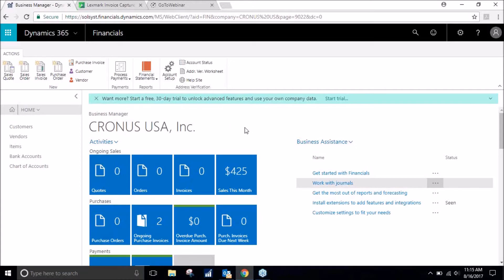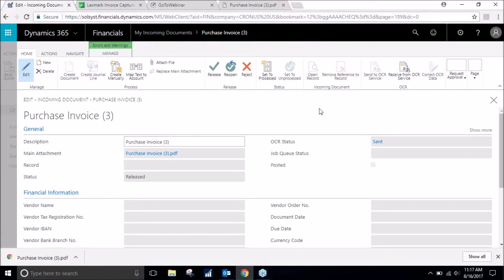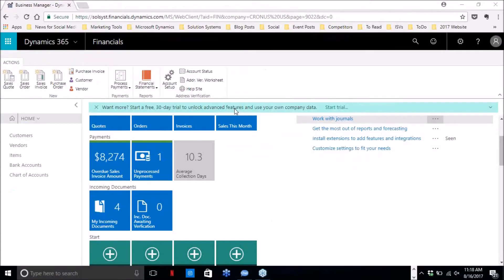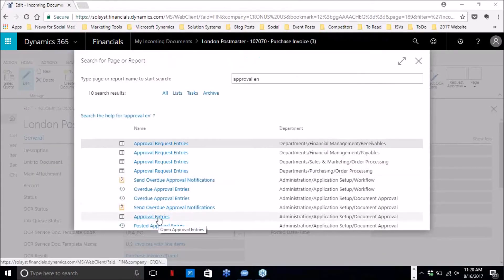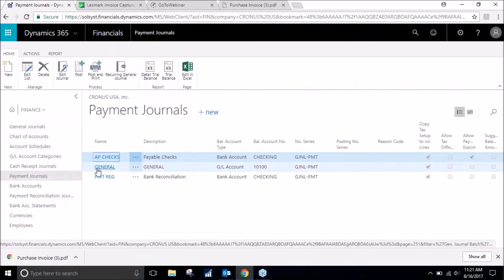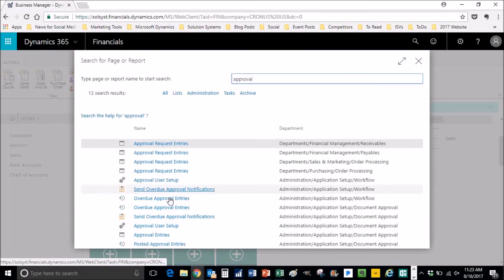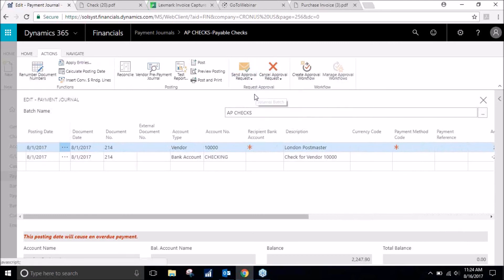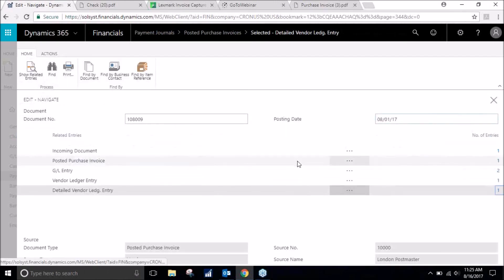Dynamics 365 for Finance and Operations Purchasing Process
See how the approval process works, how to print checks, how to import a file through optical character recognition, and bank reconciliation.